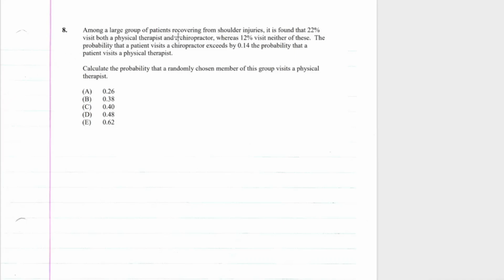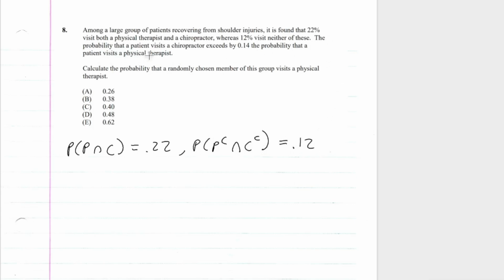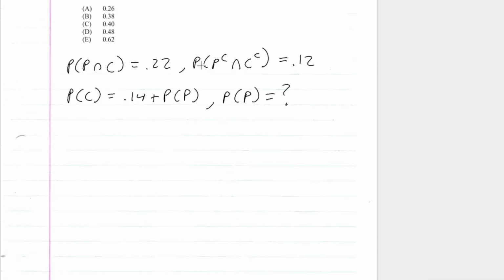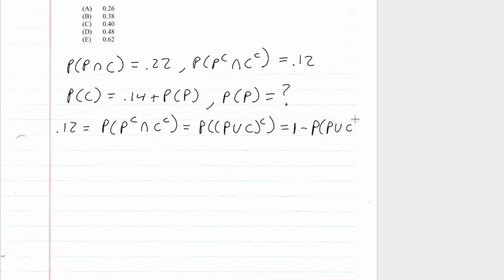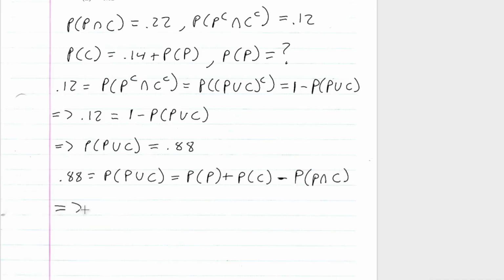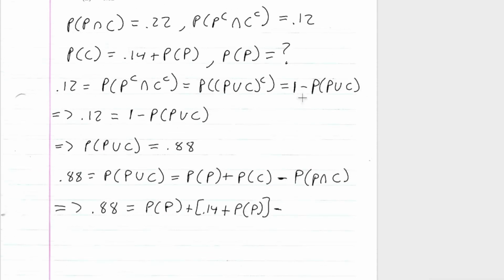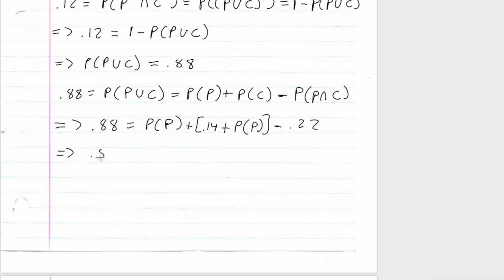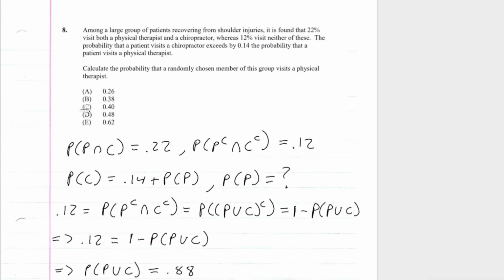SOA Exam P Problem 8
This is a problem from the SOA Exam P online study questions.